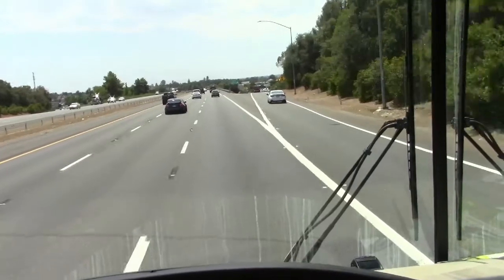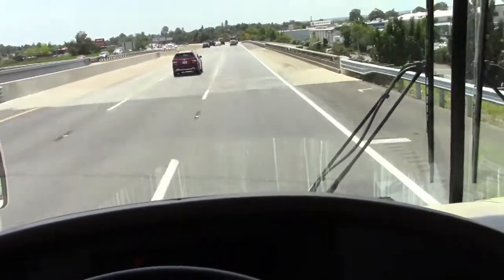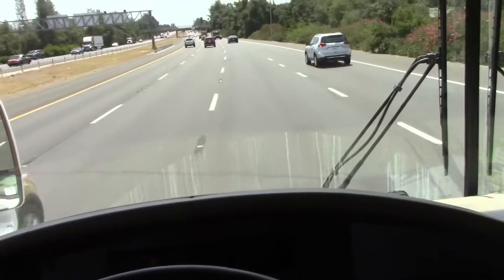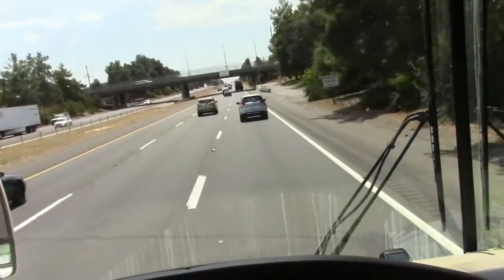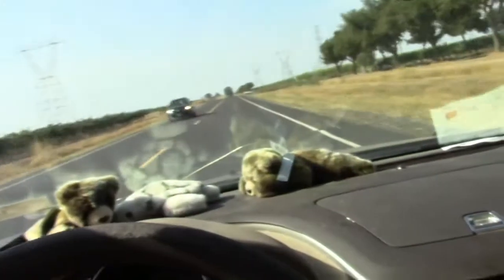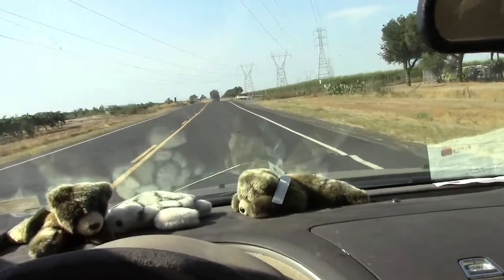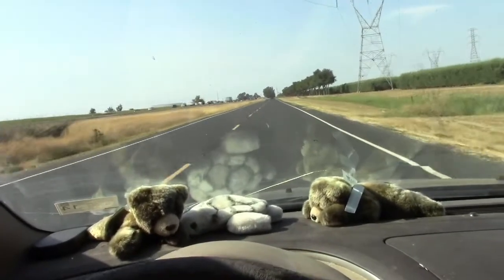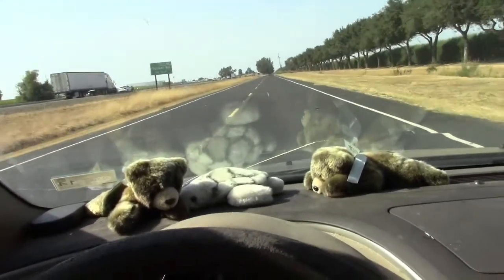Lodi CA, July 28, 2020